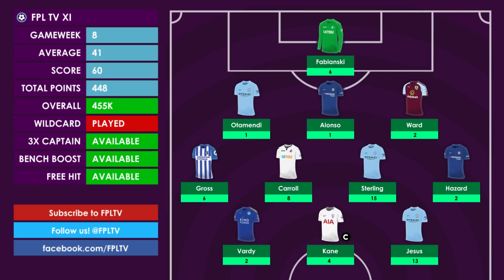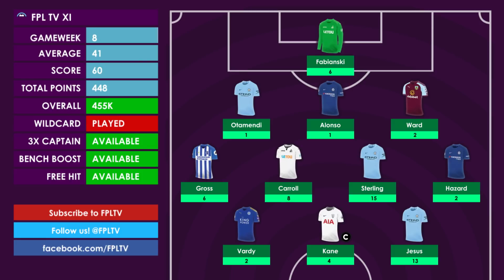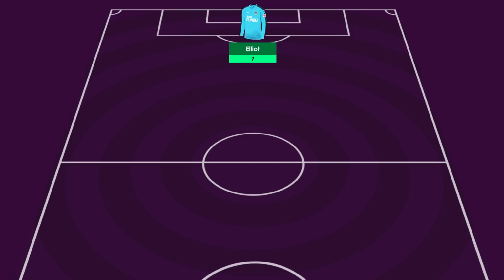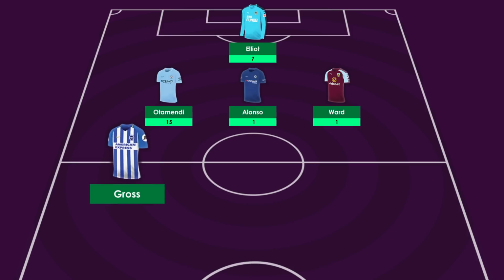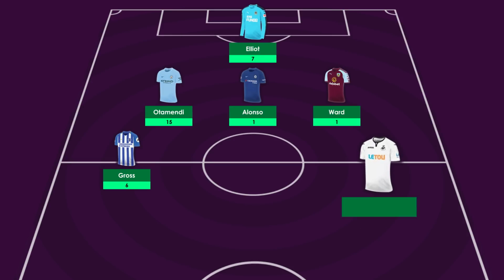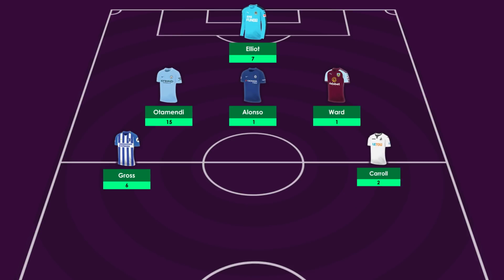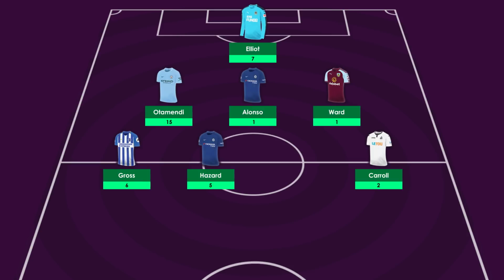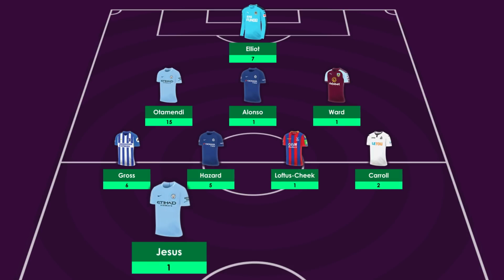FPL GAMEWEEK 9 REVIEW | FANTASY PREMIER LEAGUE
With Fantasy Premier League Gameweek 9 over, let's take a look at how my FPL team performed. I also discuss some players I may consider transferring out for Gameweek 10.